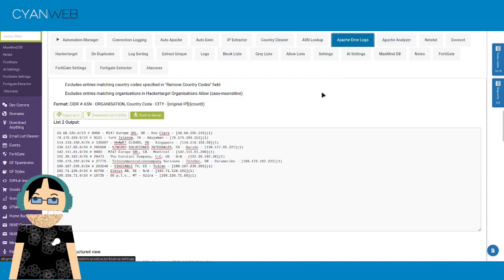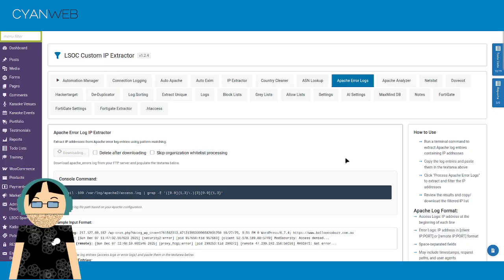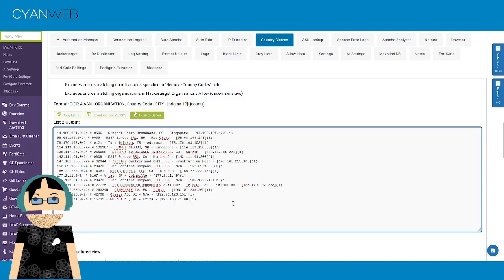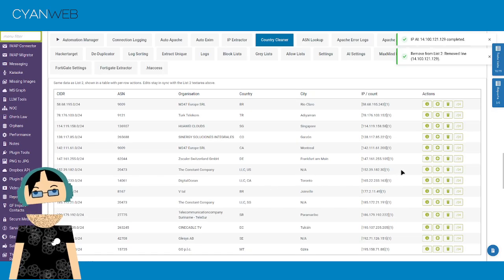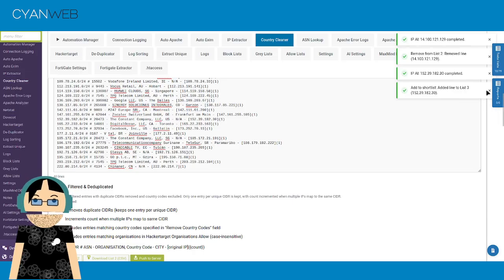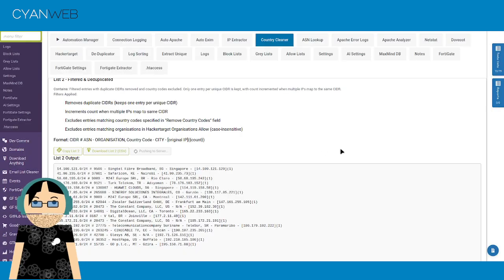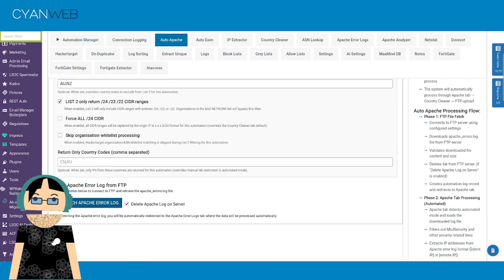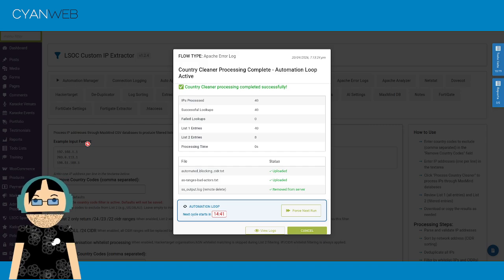JONNO ASKS: What would you do with an extra 20hours per week?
I have made a ton of tools to help solve problems, automate data processing and basically do the work form me wherever possible...

"If it involves reading, evaluating or processing data sets... it can probably be automated with code - NO AI NEEDED" - Jonno Says

"If I can get a processing pipeline working 100% reliably from beginning to end though a series of button presses... it's ready for automation.."

With AI it's almost easier to 'just write a plugin for that' than ever before.  I make Wordpress tools that make short work of annoying tasks.  These tools tend to get created and develop organically over time.  I have over 150 tools and modules.